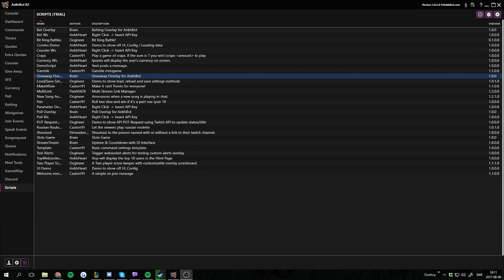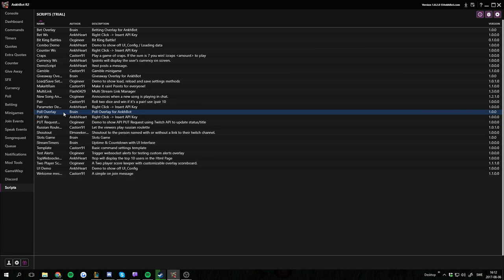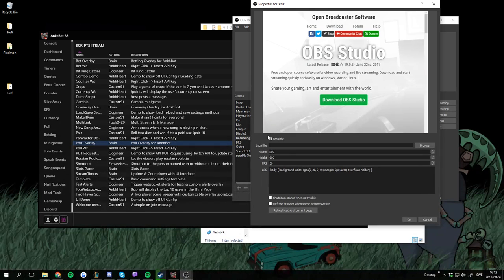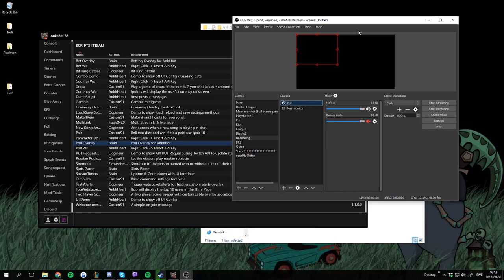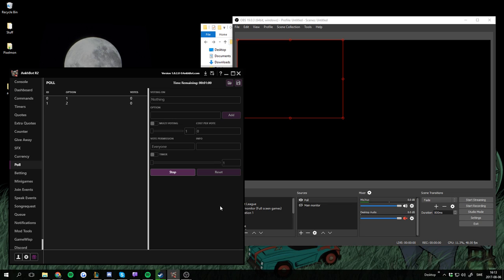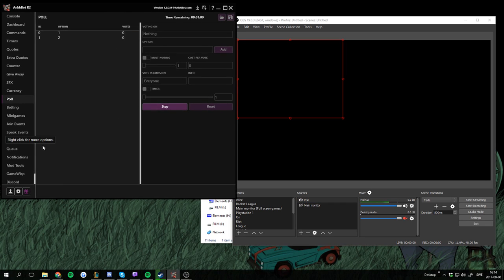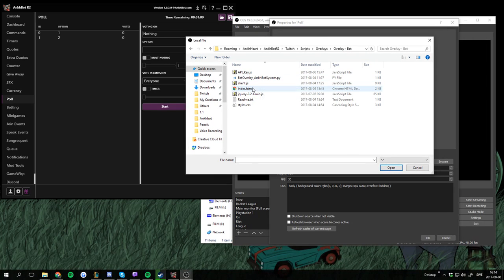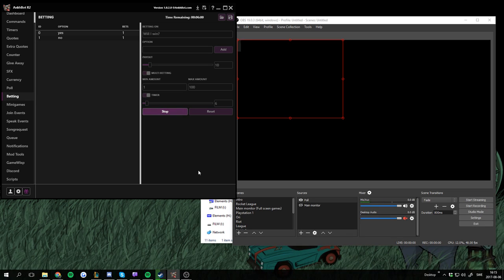[AnkhBot Tutorial] Adding script overlays (Streamlabs Chatbot)